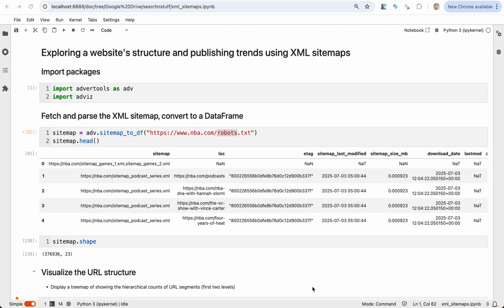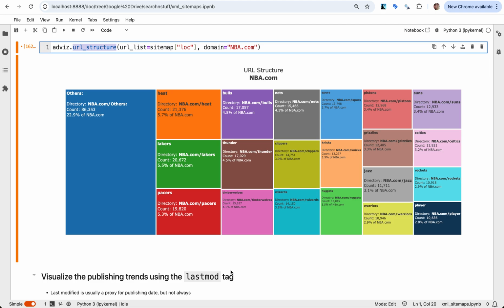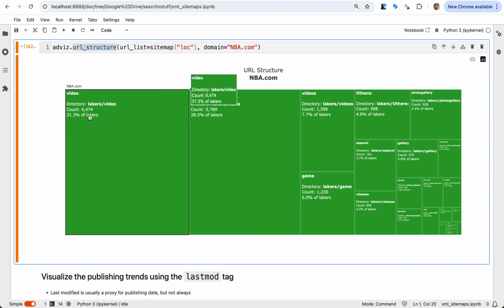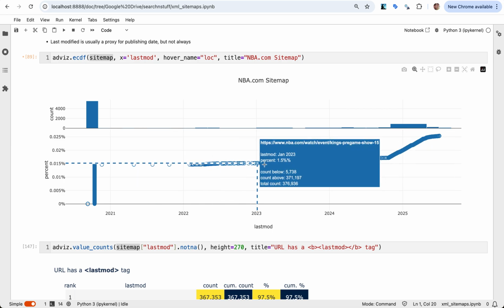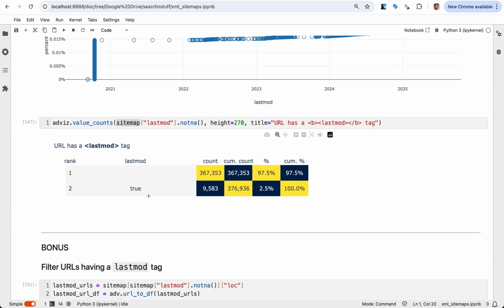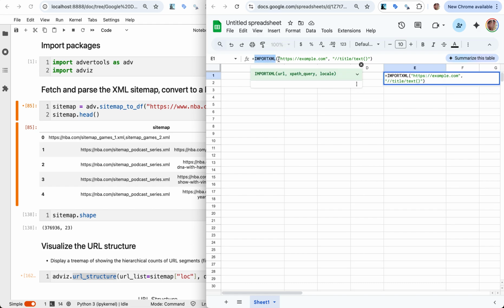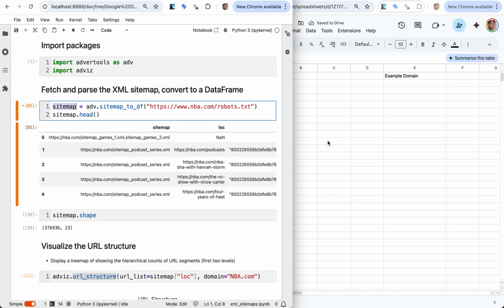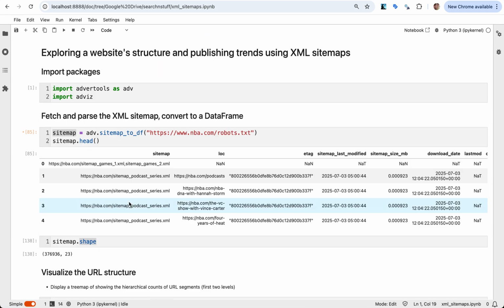Website structure analysis with XML sitemaps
Antalya Search 'n Stuff conference - October 2025